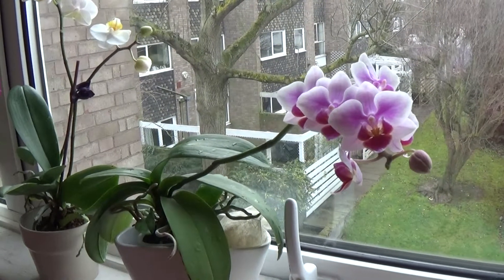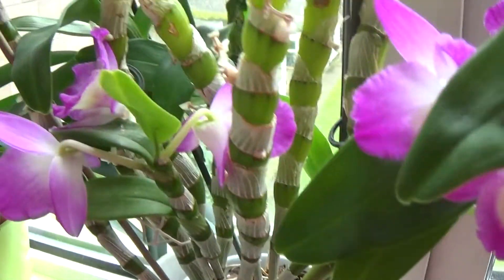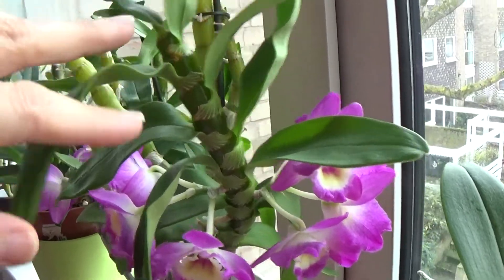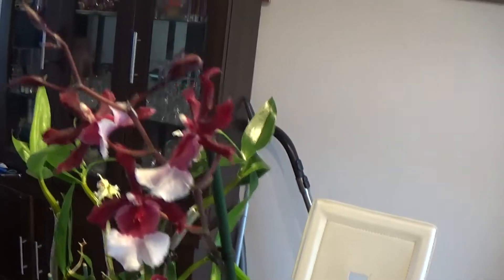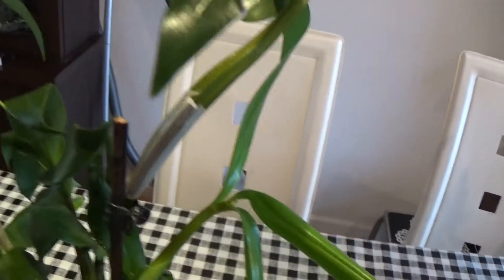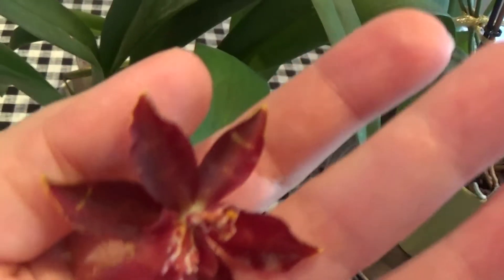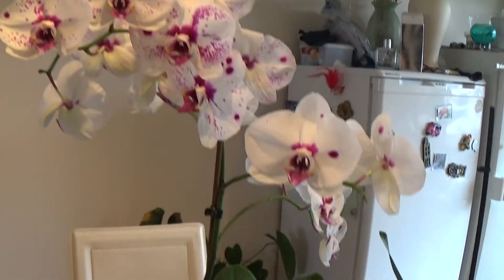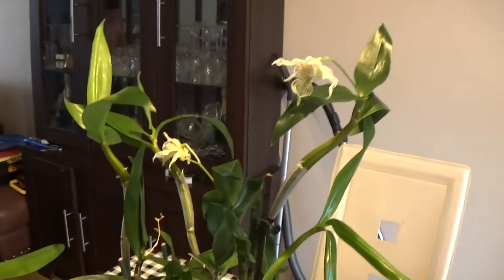Orchids in Bloom & Spike - Feb 2018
Here are my orchids mostly in bloom (not many spikes) and my new addition to my orchid collection, enjoy!